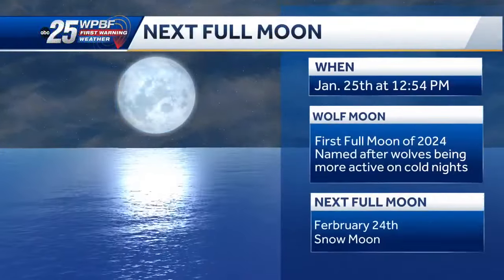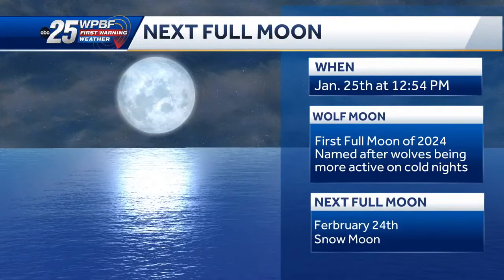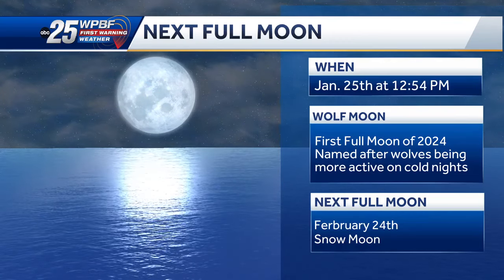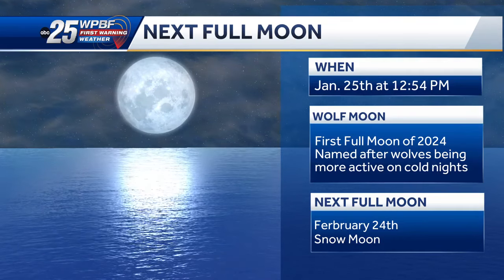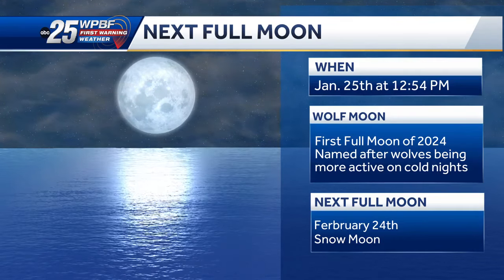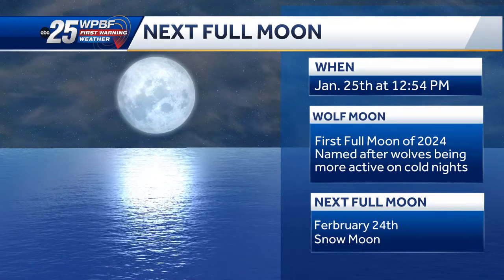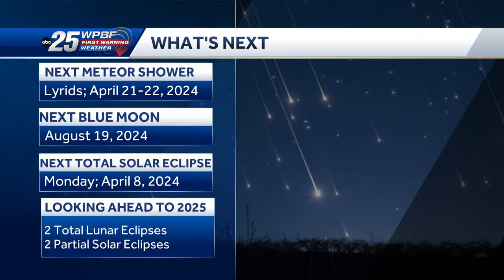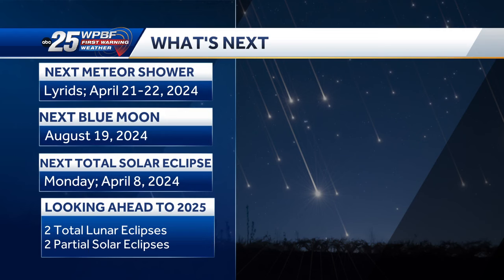First Full Moon on the month and what else to save the date for